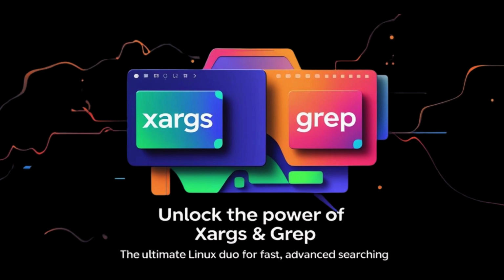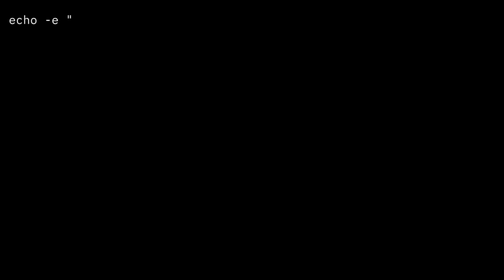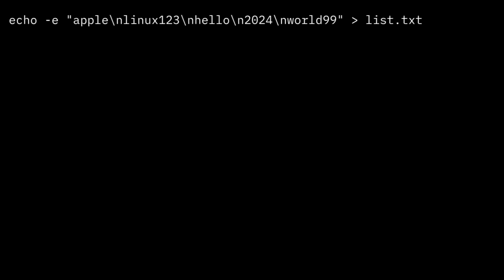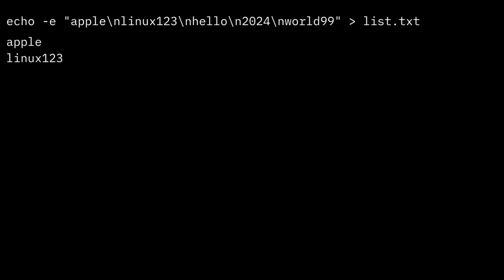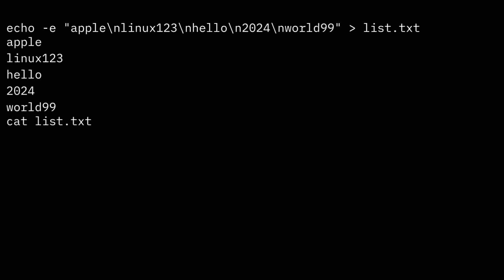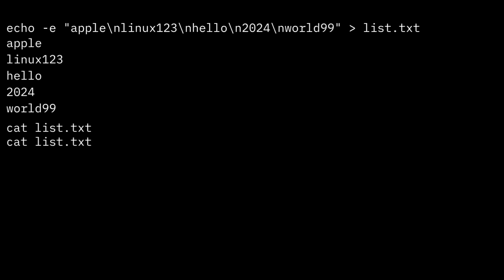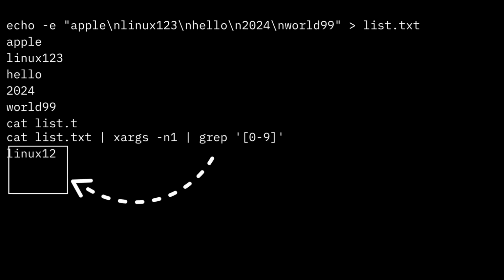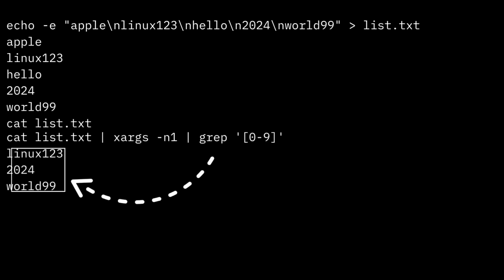Beginner’s Guide to File Searching in Linux & Unix | grep & xargs Explained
Want to search smarter in Linux?
In this quick tutorial, learn how to use the powerful combination of grep and xargs to supercharge your file searches on Linux and Unix systems.

🔍 In just 90 seconds, you'll learn:

How grep helps you search inside files
What xargs does and how it works with grep
How to combine them for advanced command-line magic
Perfect for developers, DevOps engineers, sysadmins, or anyone who lives in the terminal.

👇 Drop a 🔥 in the comments if this saved you hours!